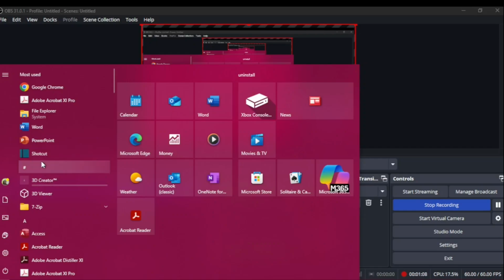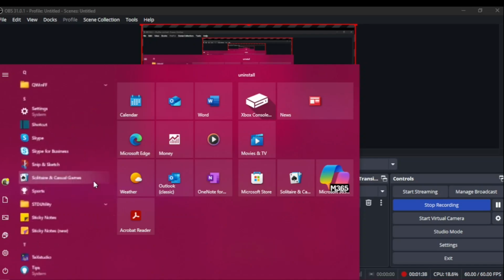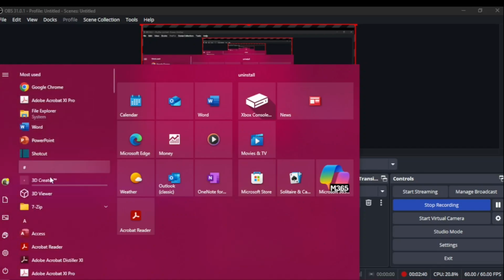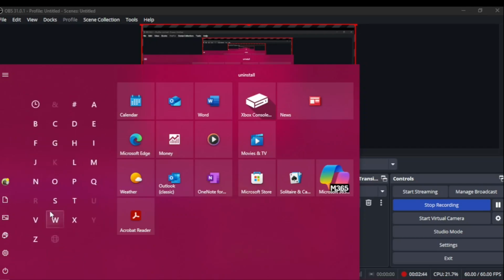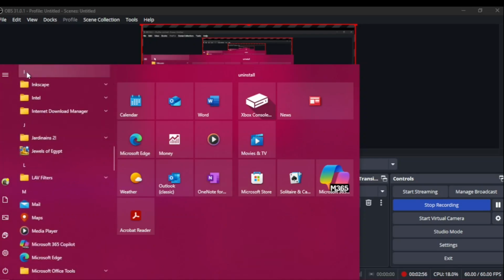Quick search within the START Menu in Windows 10 and 11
How to reach an app quickly within the start menu? Searching an app within the start menu, start menu and apps in windows 10 and windows 11, browsing through start menu, tips and tricks for windows 10 and windows 11,